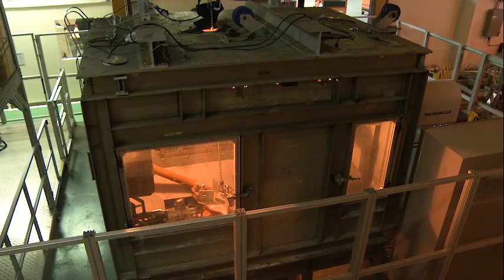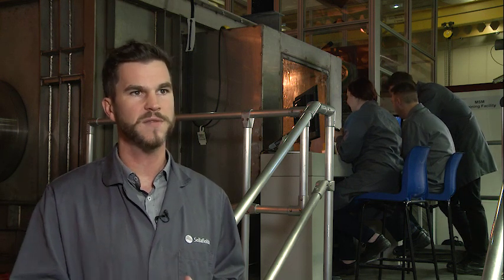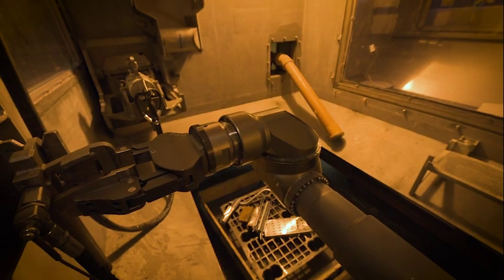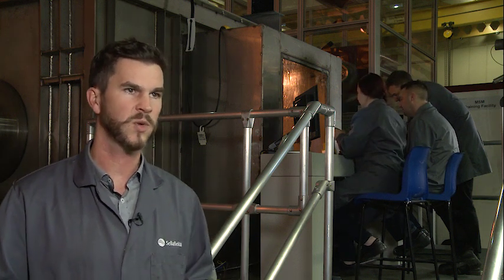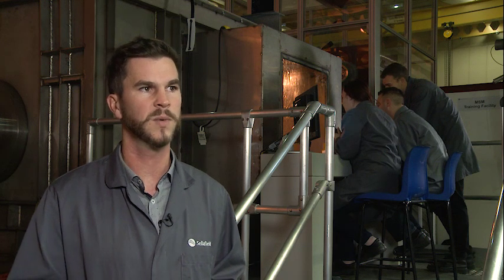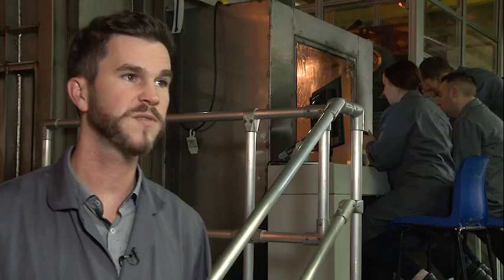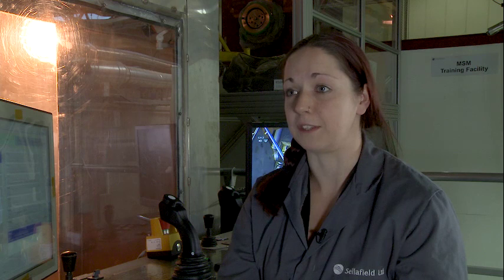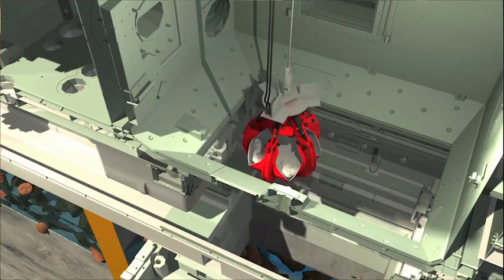Working where humans can't go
The robotic arm which will be getting the waste out of Sellafield's most hazardous facility.